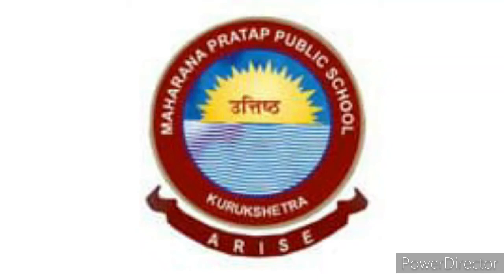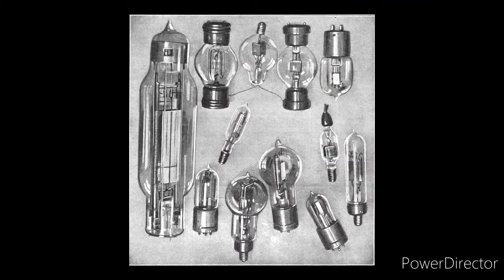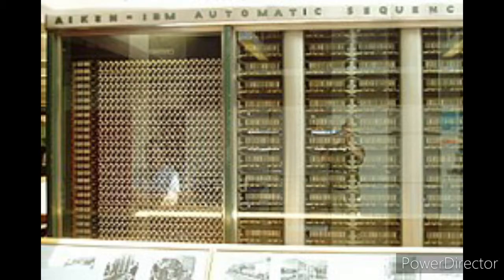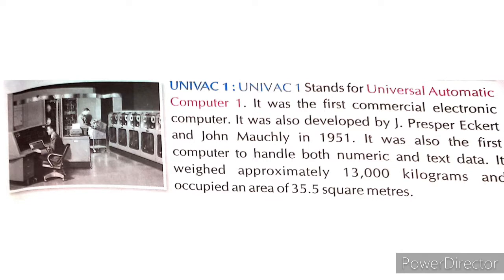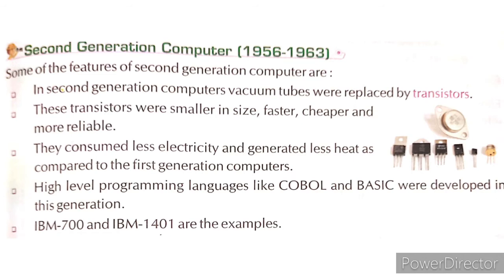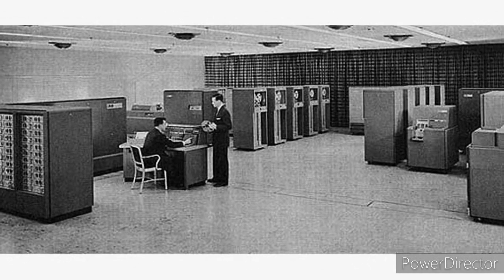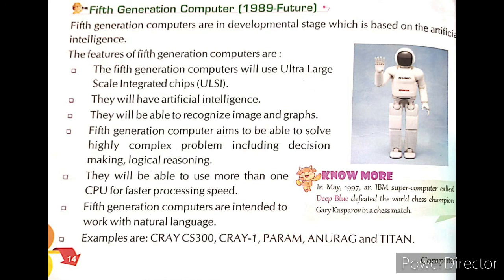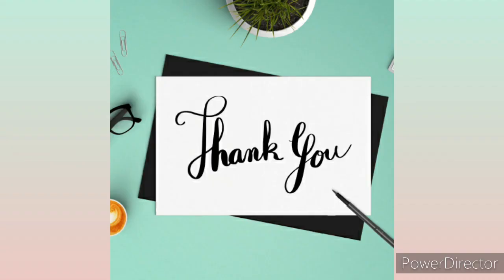Lesson-2 Evolution of Computer(08.01.2020)